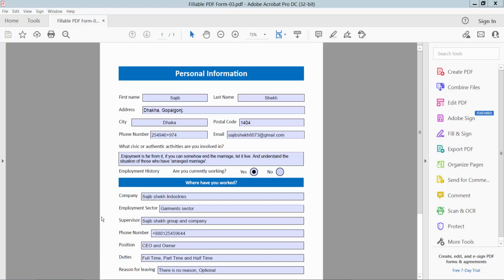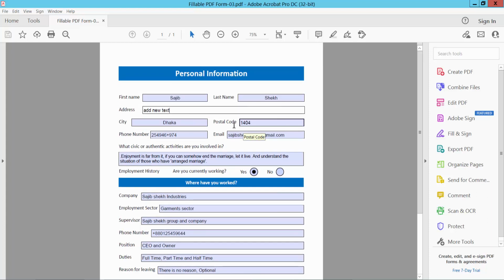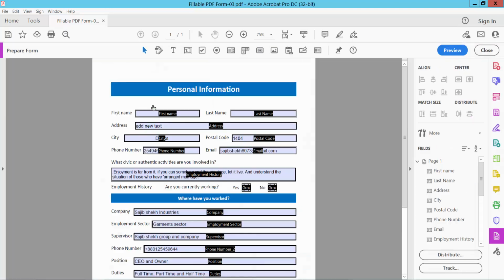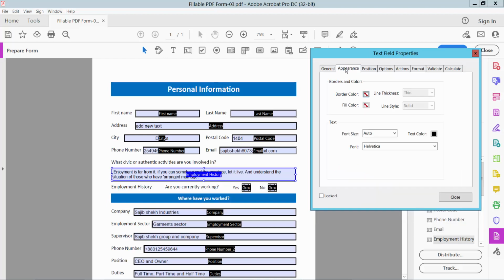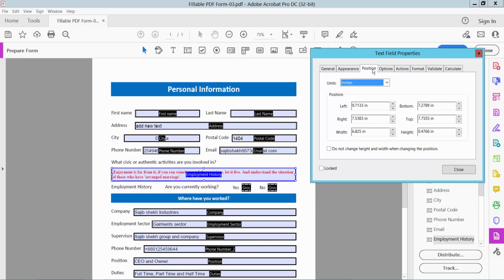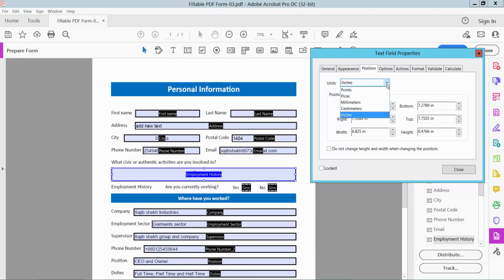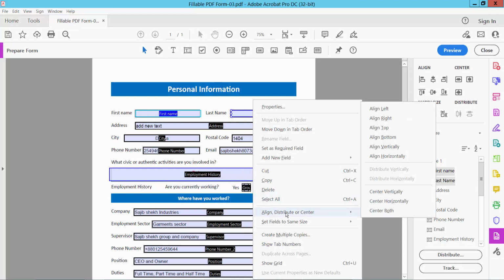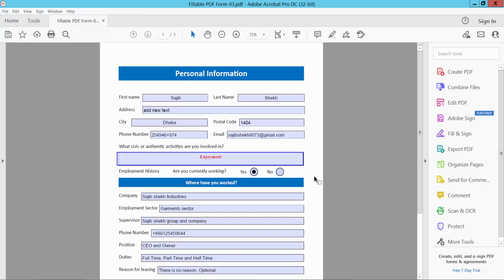How to edit a fillable pdf after saving using Adobe Acrobat Pro DC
Hello everyone, Today I will show you. How to edit a fillable pdf after saving using Adobe Acrobat Pro DC.